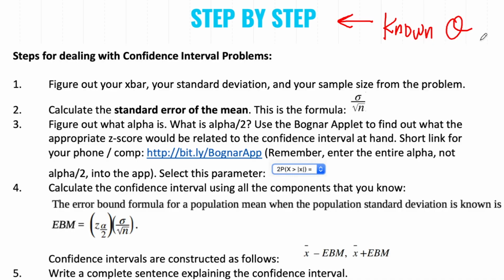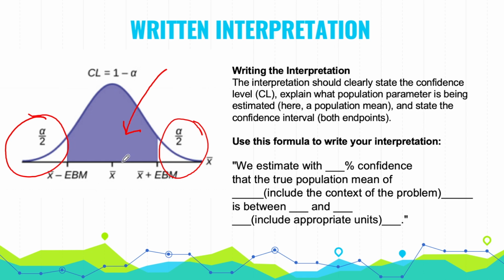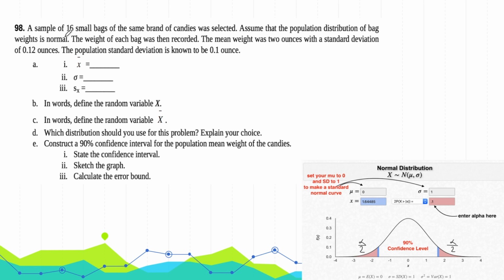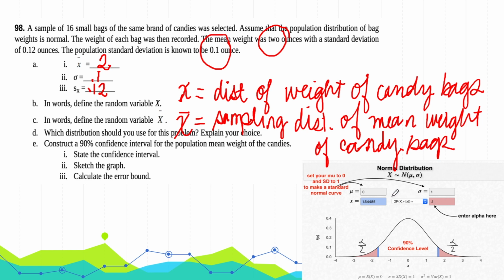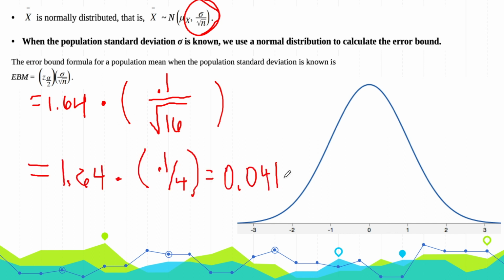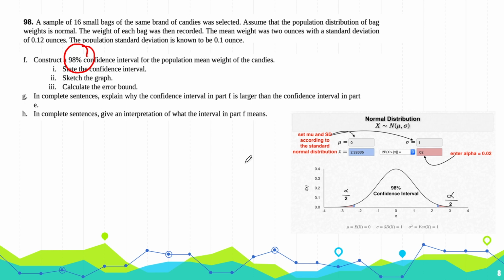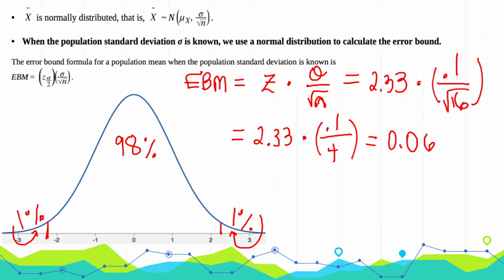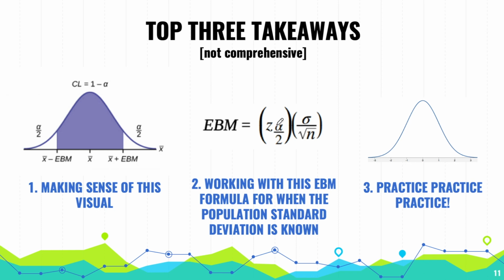Confidence Intervals with Z Scores - Practice Problems - Social Statistics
Let's practice using z-scores to calculate confidence intervals!